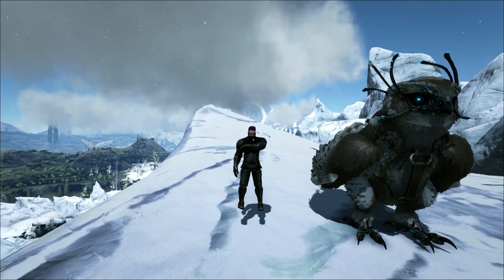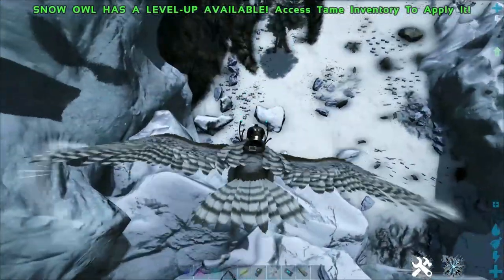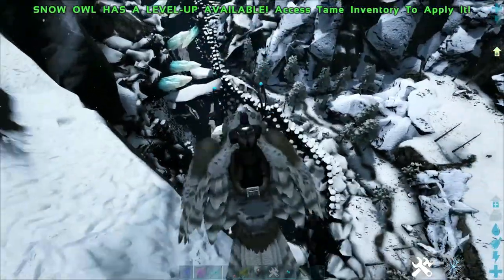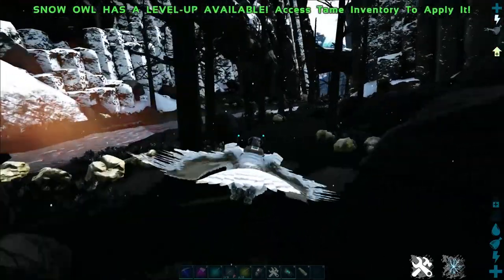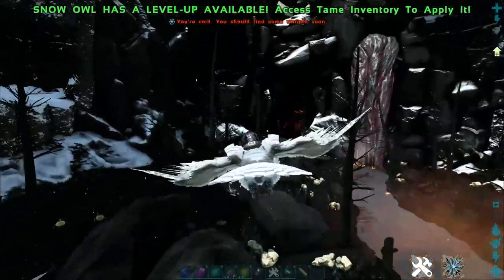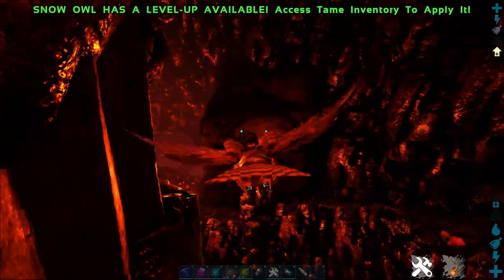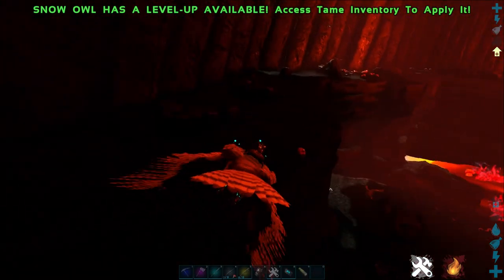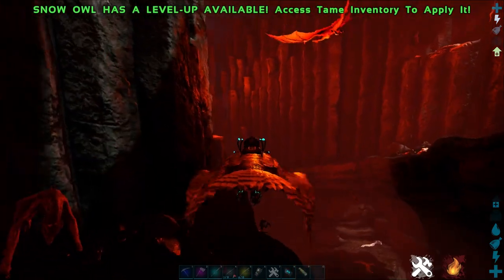DUNG BEETLE LOCATION ON VALGUERO! | Ark Survival Evolved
DUNG BEETLE LOCATION ON VALGUERO! | Ark Survival Evolved with Beanny
Welcome, HumanBeans! Today's episode I will be showing you the location to find Dung beetles, these guys are needed for all sorts of things but mainly for the creation of Fertilizer.

Ark Valguero:
Survivors, come explore a vast and diverse 63 km map with a multitude of new terrains to build on! Observe familiar ARK creatures in a vast environment and meet Deinonychus, the newest ARK feathered theropod found only in Valguero. Explore new heights and hidden depths; Whether it's creating your foundations in the White cliffs or discovering the secrets of the pit of Aberration, Valguero offers a new experience of the ARK universe. With new biomes, formidable dungeon bosses and mysterious ruins to discover, there is always something exciting - and dangerous - in Valguero. Among its more than 60 kilometers, you'll find everything from lush jungles to environmental hazards, from snowfields to lava flows, to savannas and hot springs.